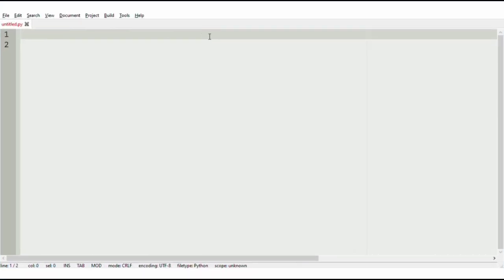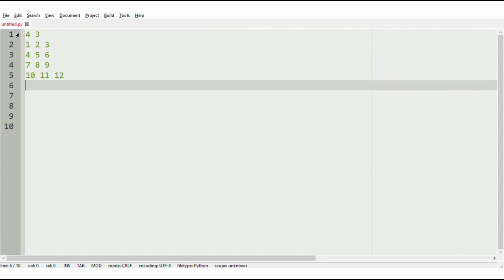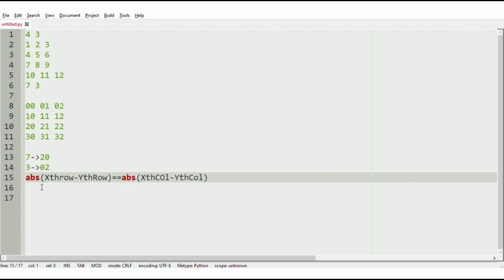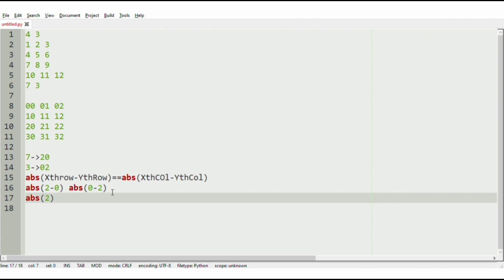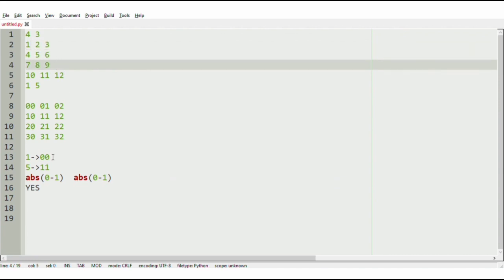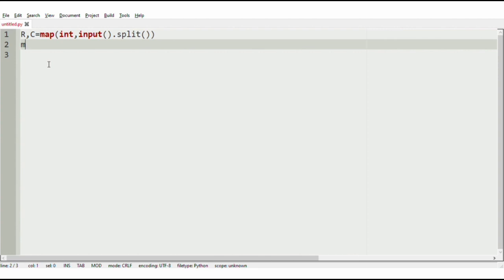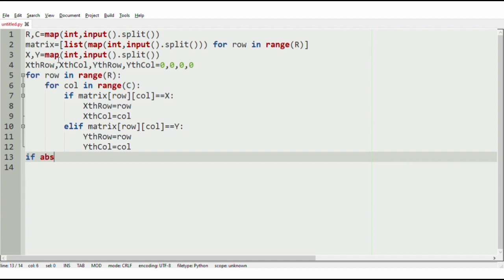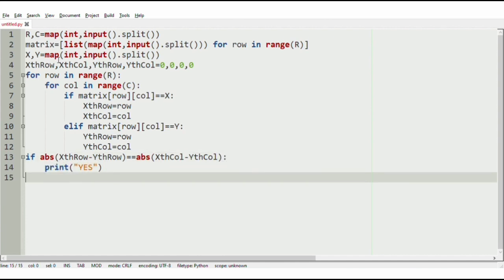skillrack daily challenge logic and solution - two integers diagonally(28/07/2020) [Reuploaded]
As the logic of Program in Previous video is difficult for beginners,so we come up with a simpler and easier solution and logic, hope it will be easy to understand...
Video By
Karthik B
Tharunkumar K